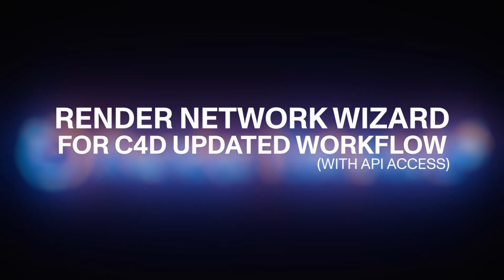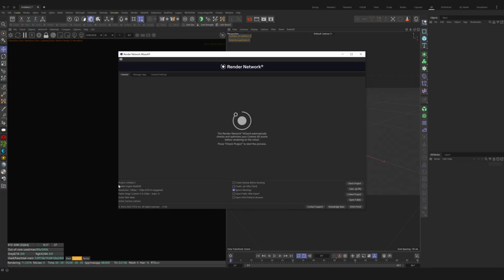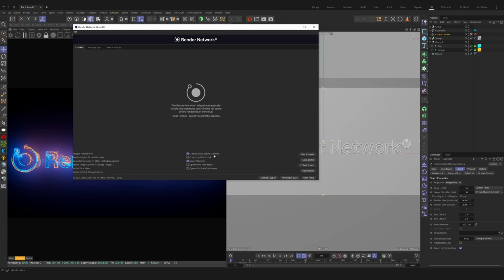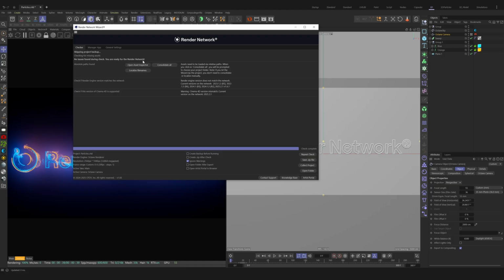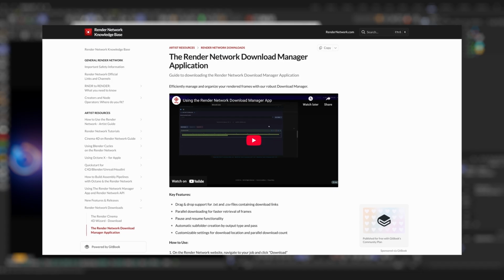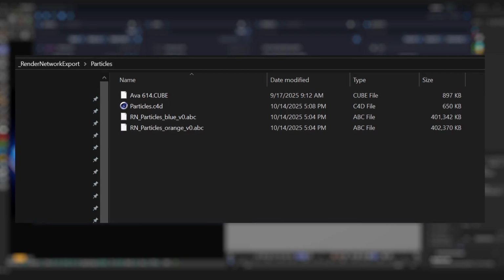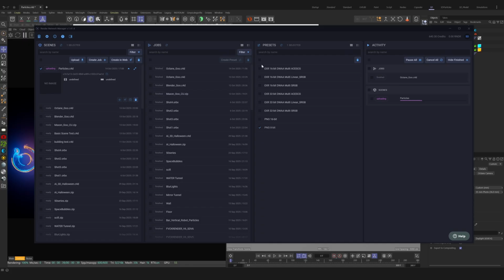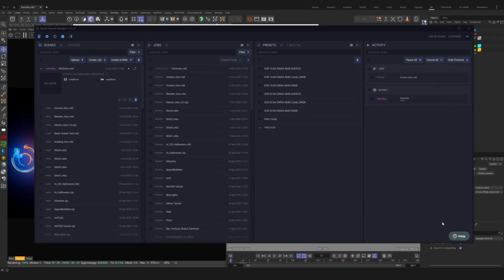Using the C4D Wizard with the Render Network Manager App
The Render Network Wizard for Cinema 4D is a powerful bridge between your creative workflow and the Render Network.

Built to streamline scene prep, validation, and upload, the Wizard now supports direct job transfers to the Render Network Manager App - no manual packaging required. Artists can send Cinema 4D projects straight to the Manager App in one click, complete with differential upload support for faster, bandwidth-efficient transfers.

Key Features

• Adaptive Scene Recognition – Automatically detects your render engine (OctaneRender or Redshift), resolution, and frame range.

• Smart Scene Checker – Flags missing textures, uncached dynamics, or unsupported plugins before upload.

• Differential Uploads – Only new or modified assets are re-uploaded, dramatically reducing transfer times.

• One-Click Upload – Push jobs directly to the Render Network Manager App (requires API access).

• Flexible Options – Package, back up, or skip job creation for later submission.

• Integrated Access – Download the Manager App or open Knowledge Base links directly from within Cinema 4D.